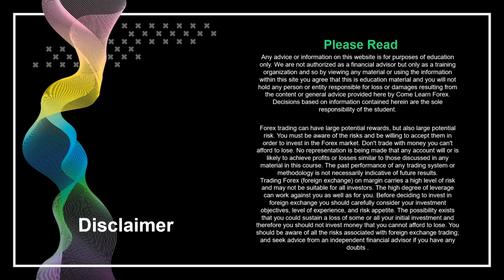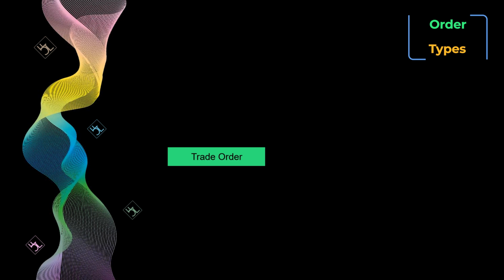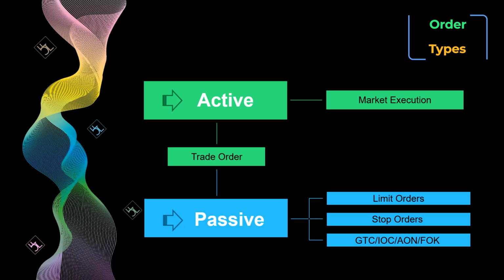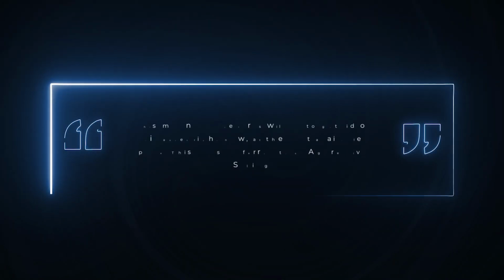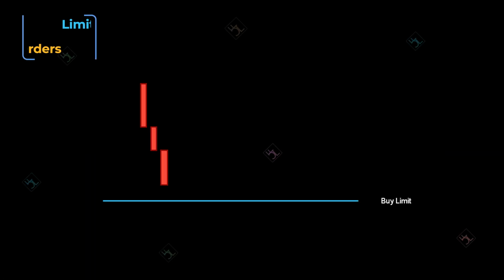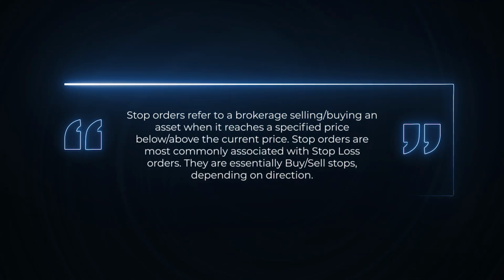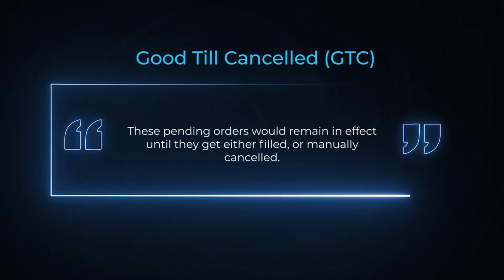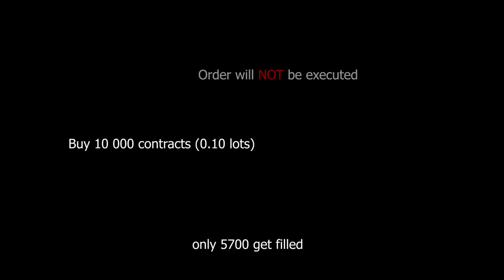Types Of Trading Orders In Forex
Welcome to Come Learn Forex,
In this video you will learn:
- What is an order?
- What is an order fill?
- Different types of orders
- Instant market execution order
- Limit orders
- Buy limit order
- Sell limit order
- Stop orders
- Buy stop order
- Sell stop order
- GTC/IOC/AON/FOK orders
- Good Till Cancel order (GTC)
- Immediate or cancel order (IOC)
- All or None order (AON)
- Fill or Kill order (FOK)

This is a free step by step explanation of the different types of orders in Forex trading. perfect for people with little no knowledge about Forex trading or beginners.

0:00  Intro
0:25 What is an order?
0:48 What is an order fill?
1:06 Different types of orders
1:56 Instant market execution order
2:44 Limit orders
3:03 Buy limit order
3:09 Sell limit order
3:26 Stop orders
3:49 Buy stop order
4:01 Sell stop order
4:11 GTC/IOC/AON/FOK orders
4:24 Good Till Cancel order (GTC)
4:41 Immediate or cancel order (IOC)
4:52 All or None order (AON)
5:21 Fill or Kill order (FOK)